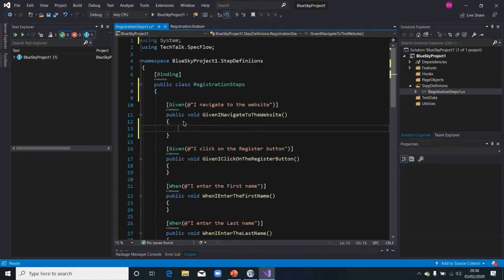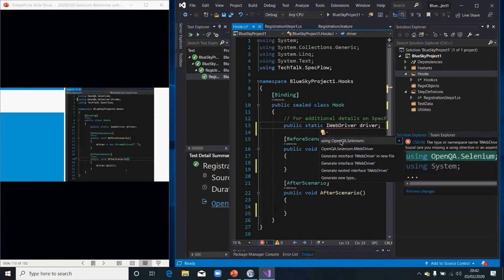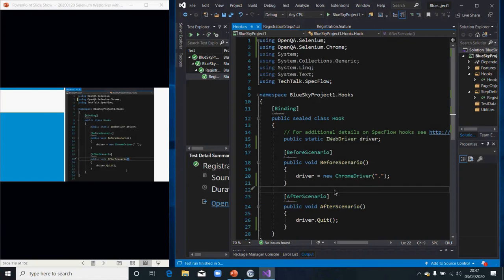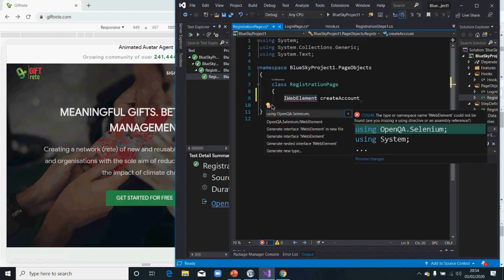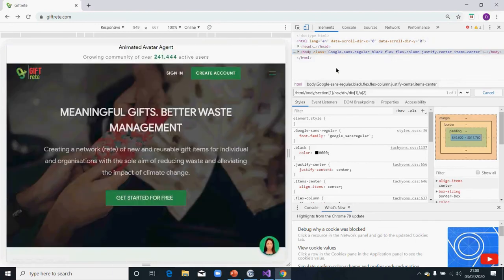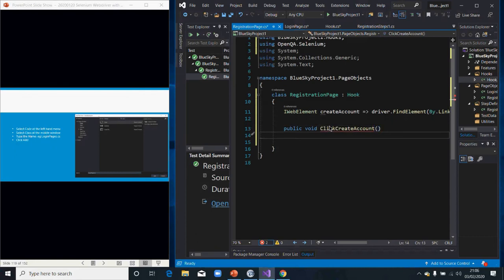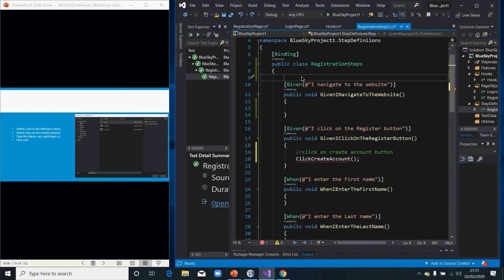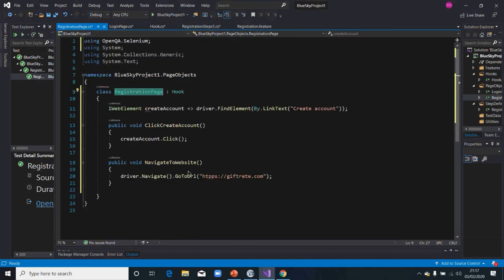Introduction To Test Automation C#-(MS Test) Class 2D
Adding Page Object, Hooks